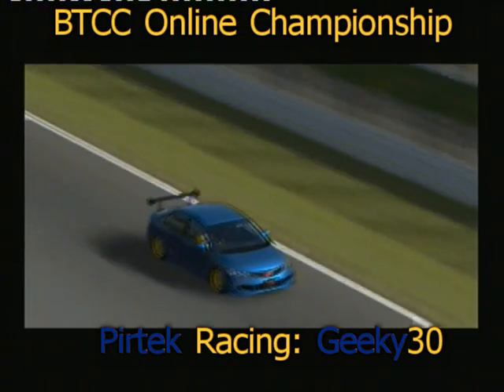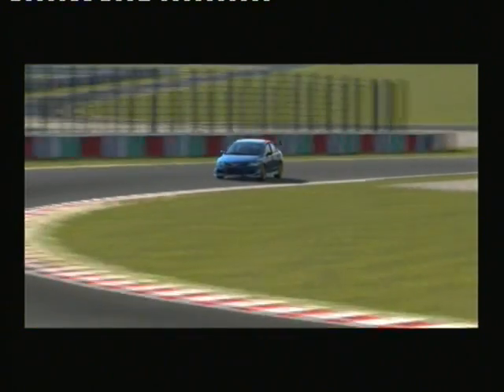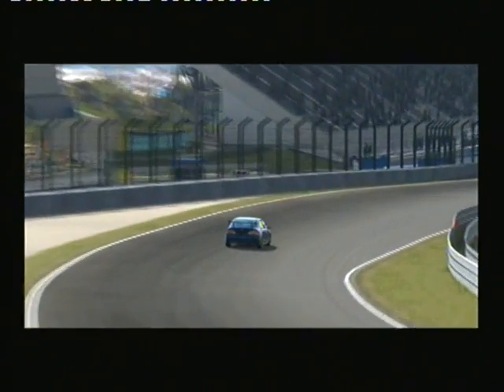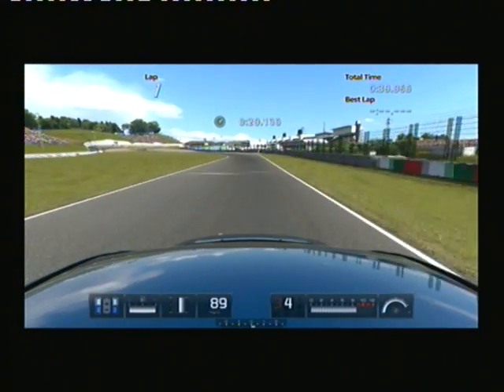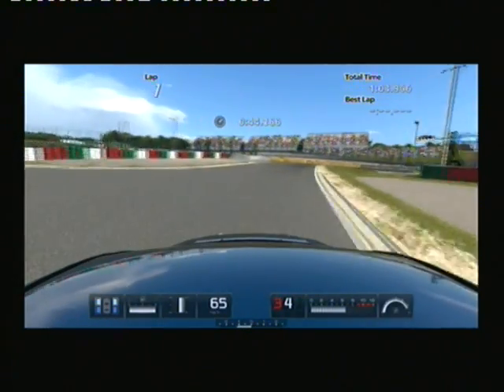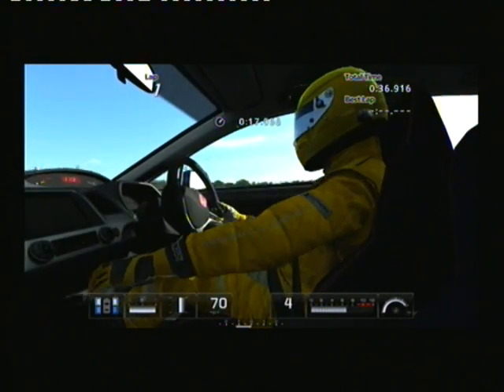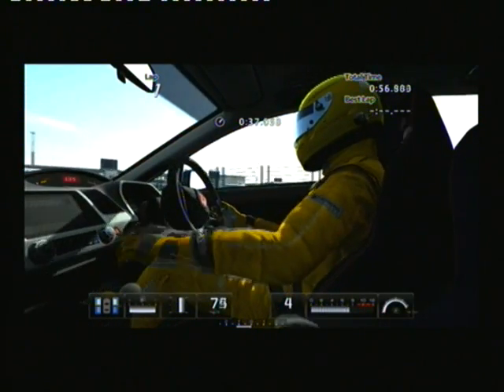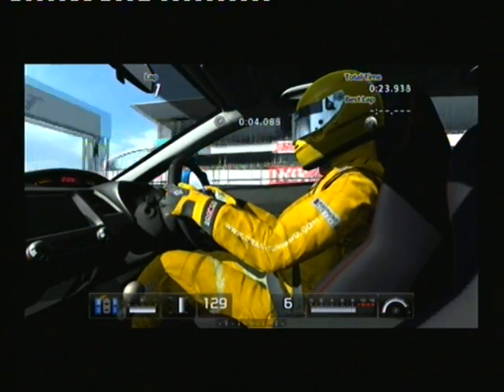Gran Turismo 5 BTCC Online Championship Pirtek Testing Commentary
Using the Commentary from race driver Geeky30, he will show you round the lap in his Pirtek Honda Civic.
This is a test of new commentary that could be included into the races